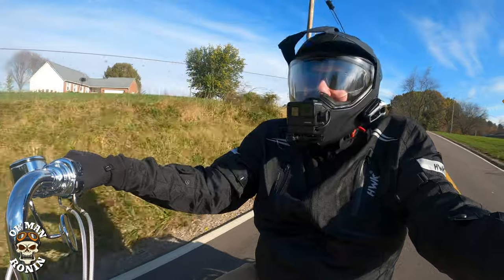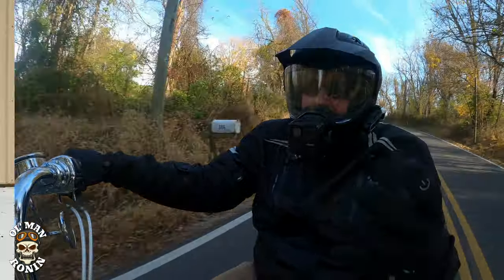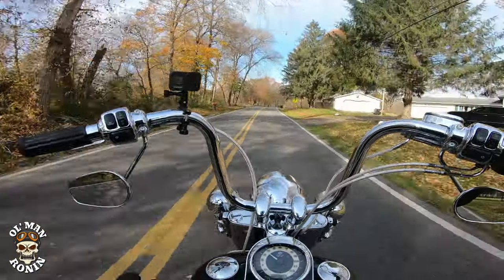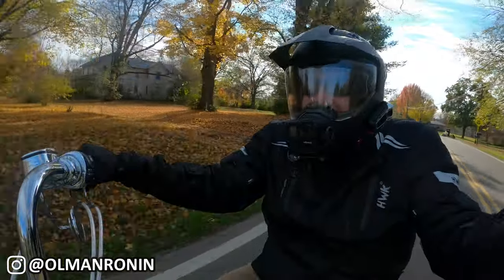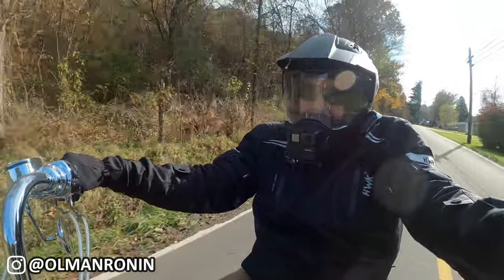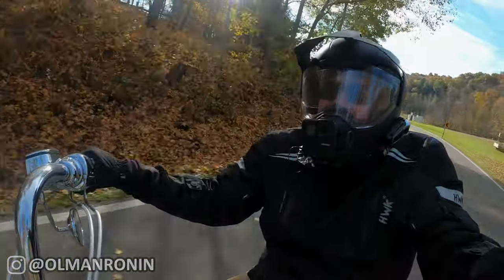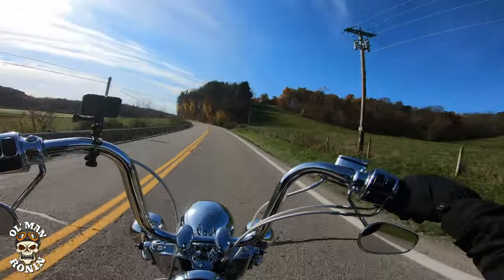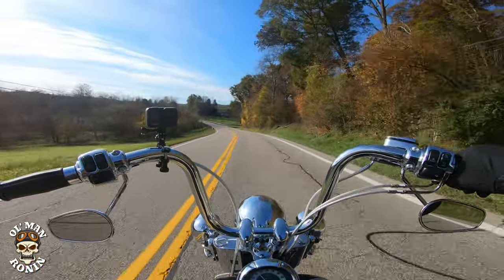Harley-Davidson & Royal Enfield, How They Are Similar | Softail Deluxe | Ol' Man Ronin (S3,E35)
Harley-Davidson & Royal Enfield, How They Are Similar! Ol' Man Ronin explains why Harley- Davidsons have a lot in common with Royal Enfield Motorcycles! You'll be surprised at what the Ol' Man has to say!

Have you "Noticed" the Little Ronin riding his motorcycle across the screen? Ol' Man Ronin Channel is hosting a T-Shirt Giveaway from now until the end of November 2021.

Ol' Man Ronin wears Maxx Eyewear exclusively. They are raising the performance bar with sunglass lens & frame technology. With high impact resistant sunglasses & glasses, which exceed the motorcycle eye protection requirements in many states, with HD, polarized & clear lenses to see the road more clearly in any condition. All our sunglasses are designed to be rugged, flexible & lightweight while conforming to your face – grab the perfect pair for the road!

Maxx Facebook @MaxxHDEyewear
Maxx Instagram @maxxhdeyewear

Piranha Facebook @PiranhaEyewear
Piranha Instagram @piranhaeyewear

Send the Ol' Man a Note:
Nashport, Ohio 43830

Ol' Man Ronin T-Shirts & Stickers AVAILABLE NOW:

The Bike featured in the Video:
2008 Harley-Davidson Softail Deluxe

These are the Gadgets, Gizmos & Equipment I use when filming:

Pirahna Sunglasses
Maxx Sunglasses
Thrashin' Supply Stealth Gloves
Zox Vertex Helmet
Biltwell Lane Splitter Helmet
Biltwell Gringo Helmet
Biltwell Bonanza Helmet
Cardo PackTalk Bold JBL
Ulanzi GoPro Housing Case
Purple Panda Mic
Enfield Accessories Pro Mount